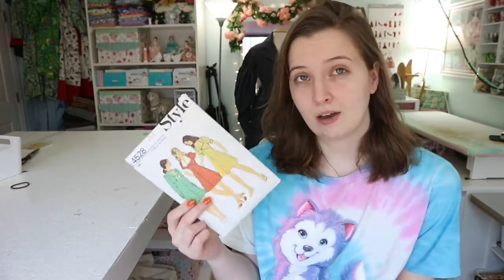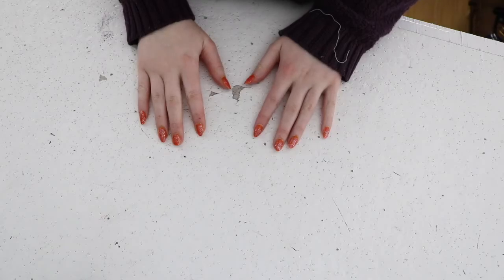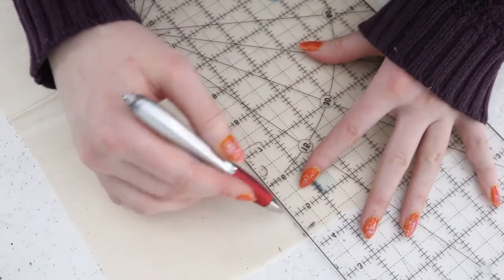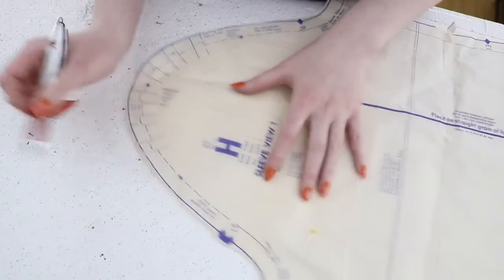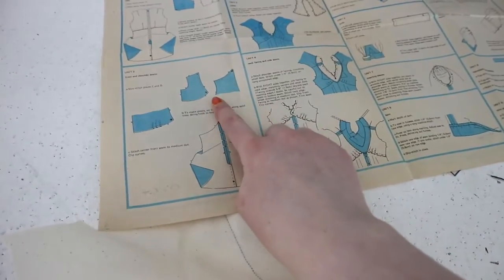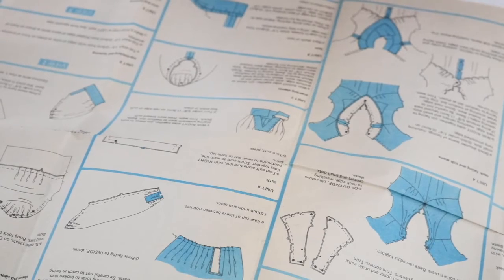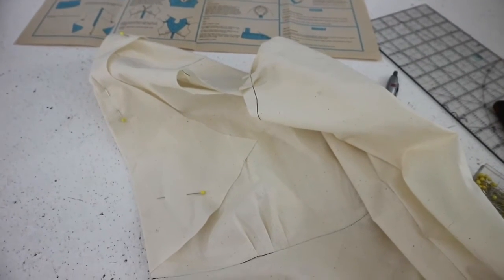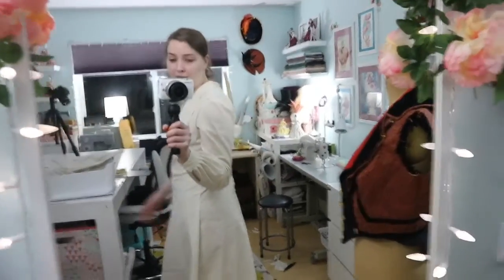1970s Mockup Mayhem Vlog